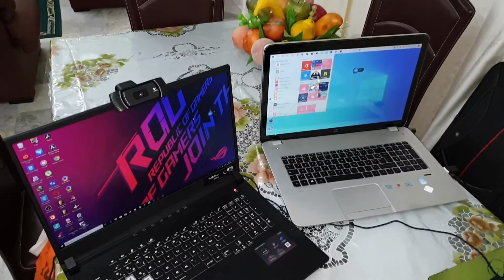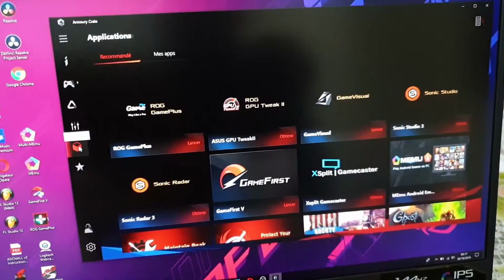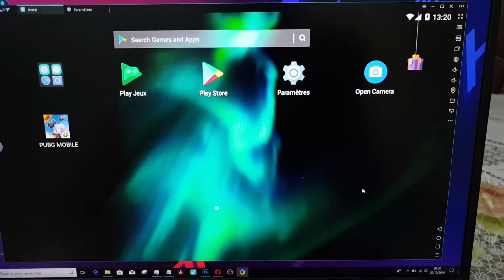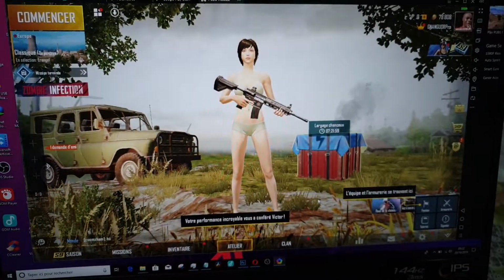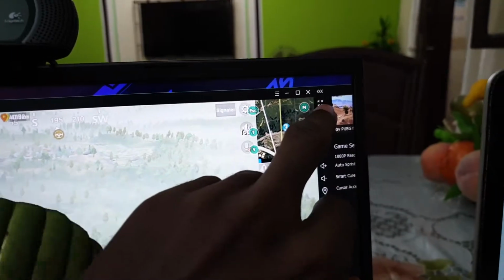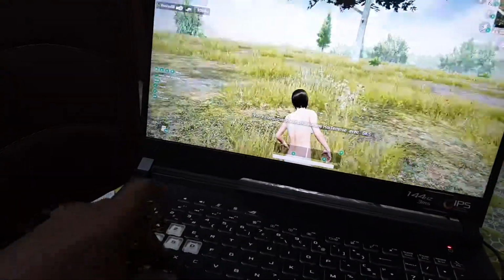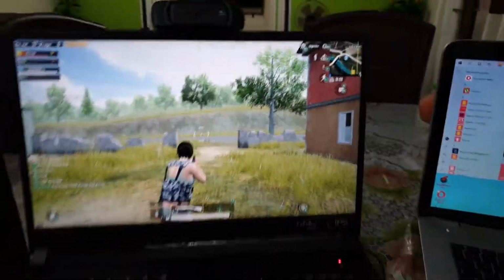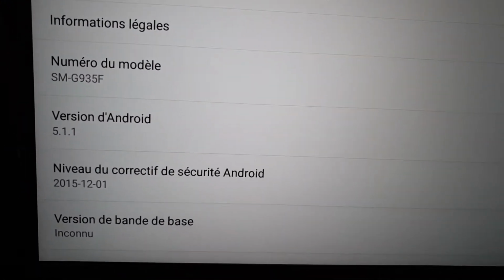MEmu Android Emulator Review on ASUS ROG STRIX G - PUBG MOBILE